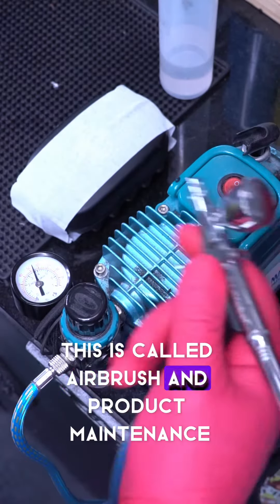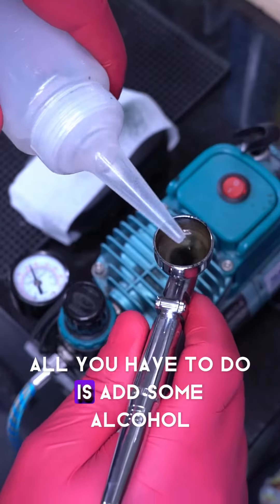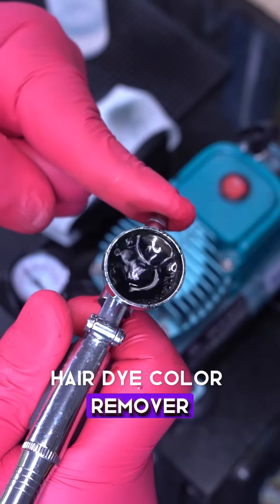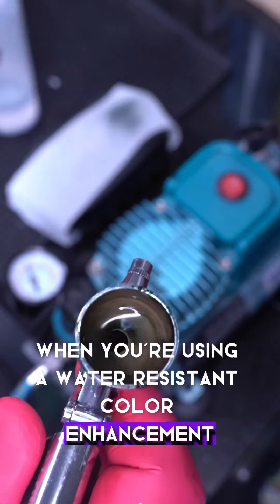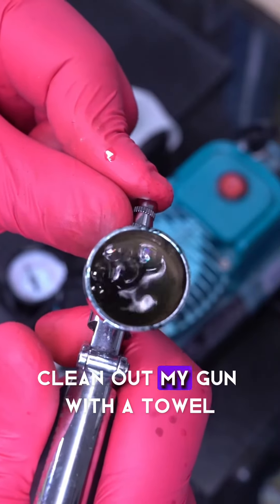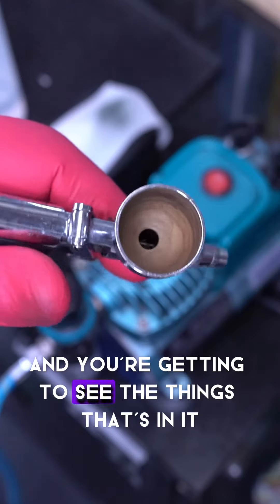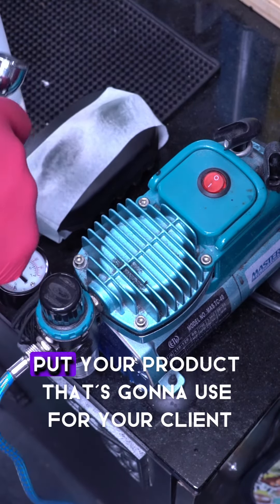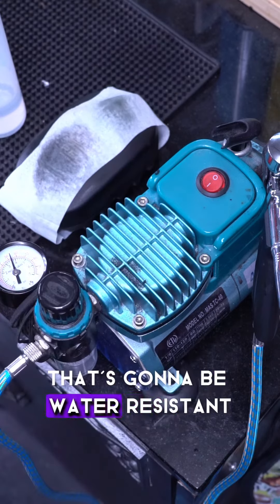How to maintain your airbrush gun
How to MAXIMIZE your new enhancements and airbrush gun